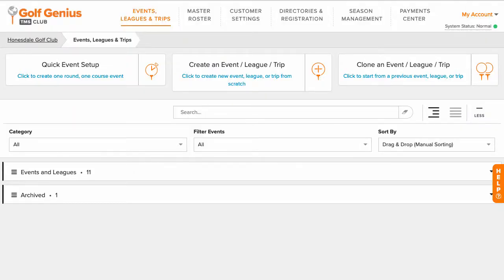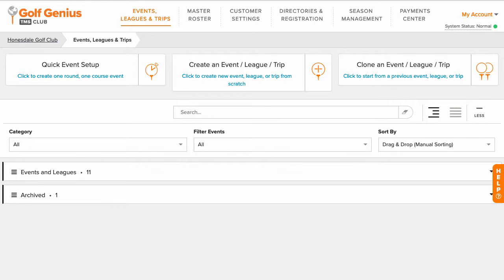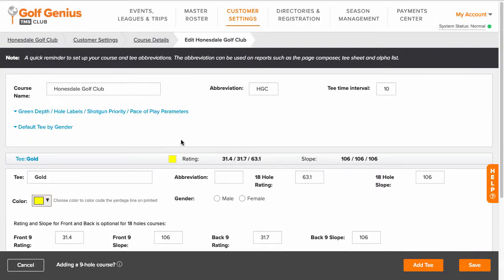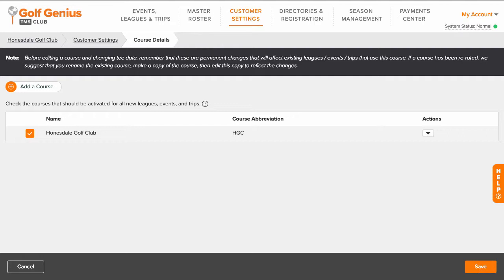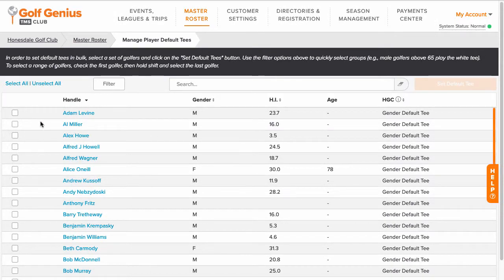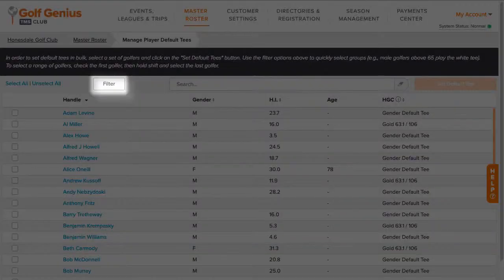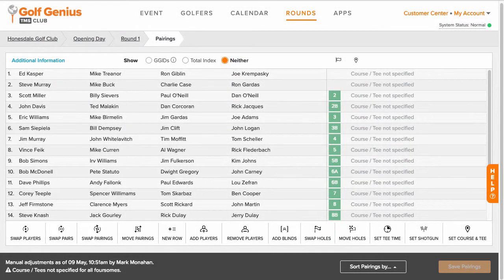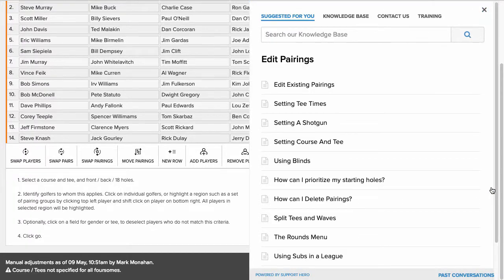Assigning Default Tees